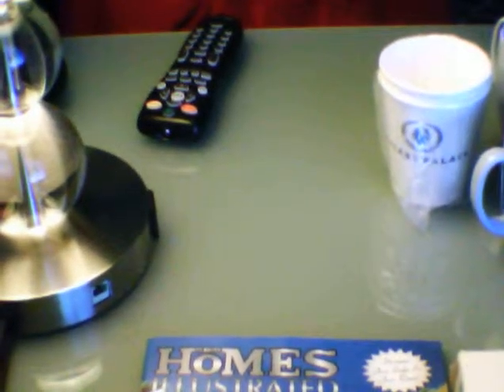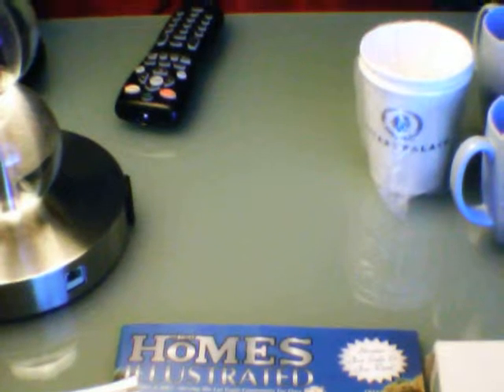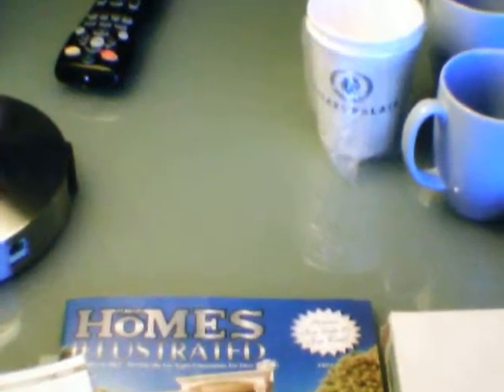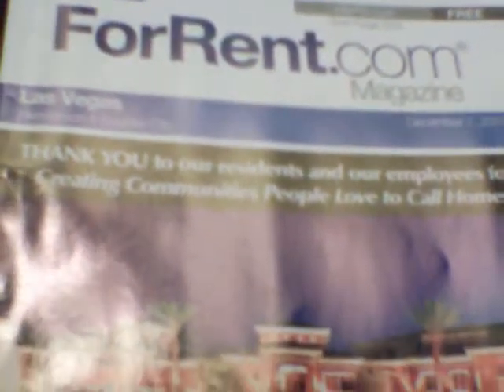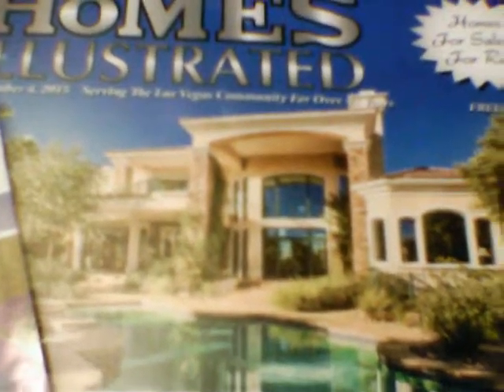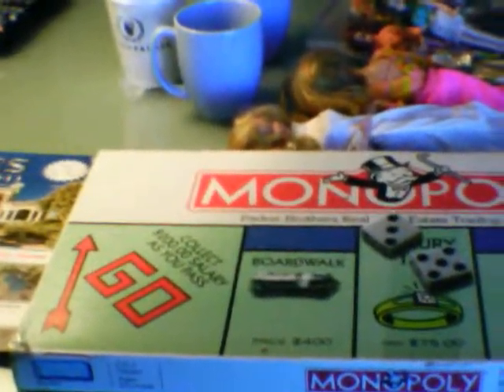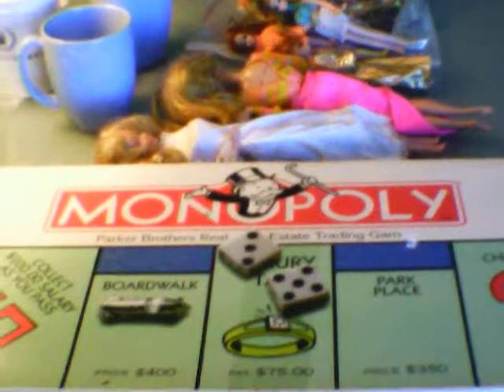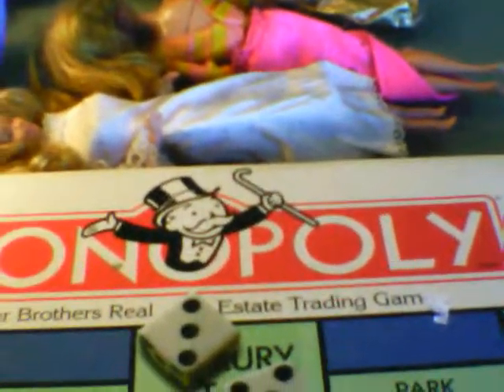Thrift Store Finds In las vegas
These are some of the things that I got when I went to the thrift stores in Vegas.